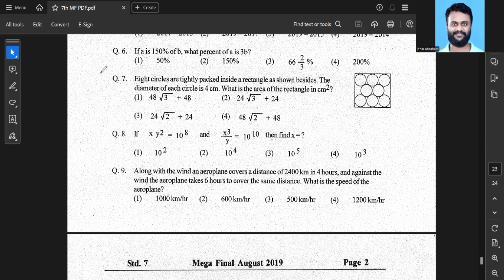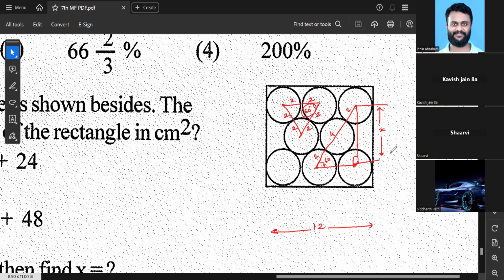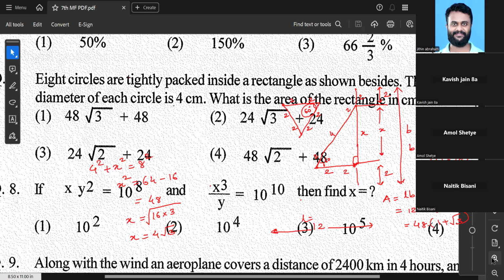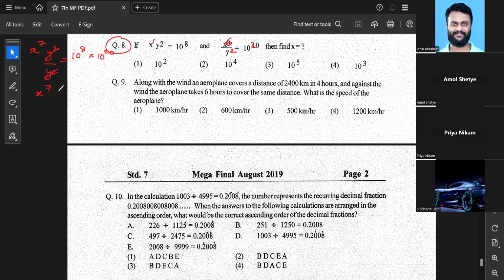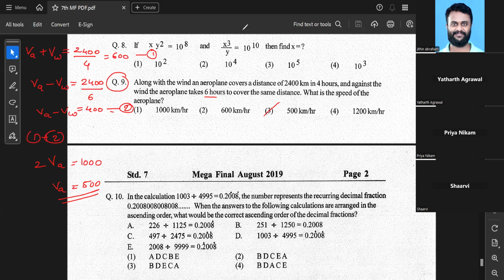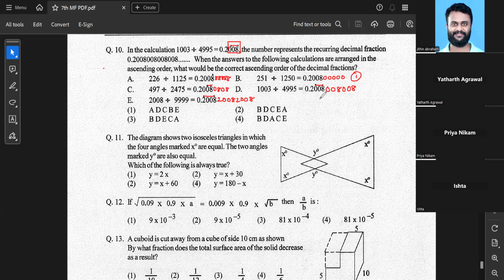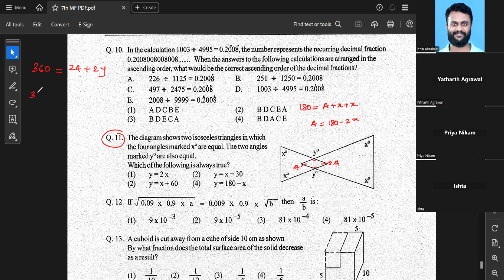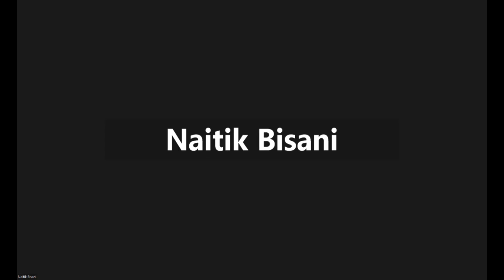class 7-IPM MEGA FINAL 7TH STD CLASSES/part 4/Institute for promotion of mathematics 7th std classes